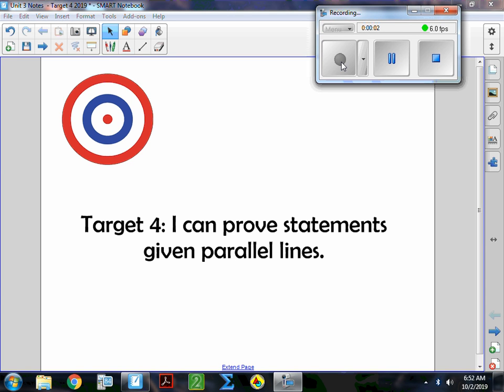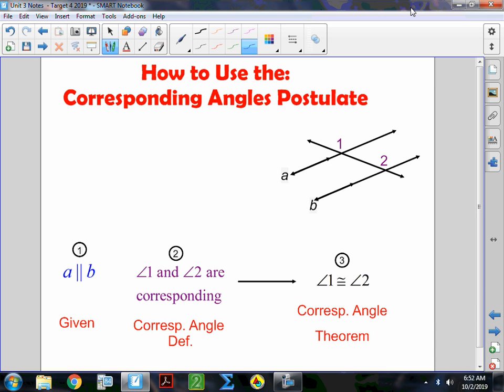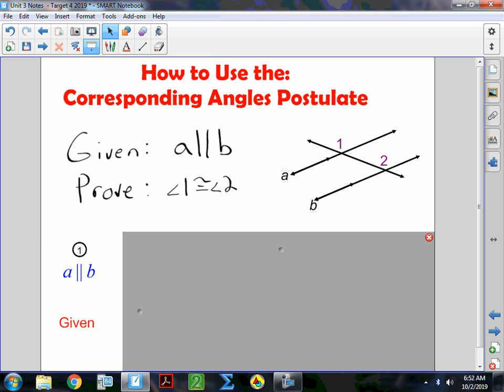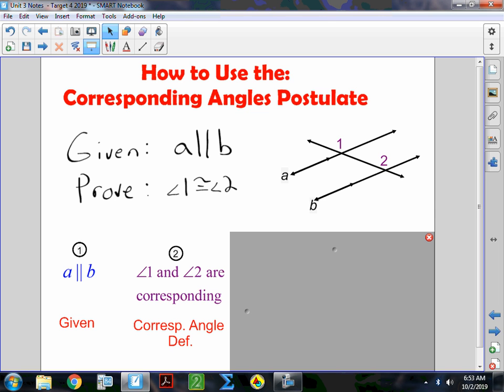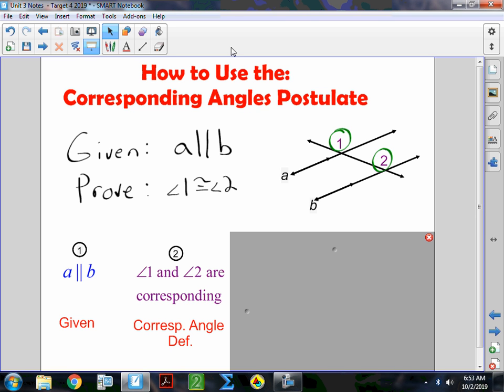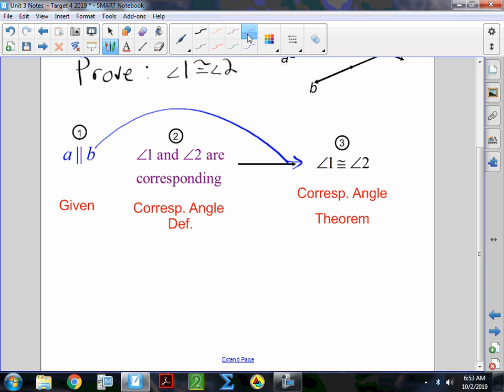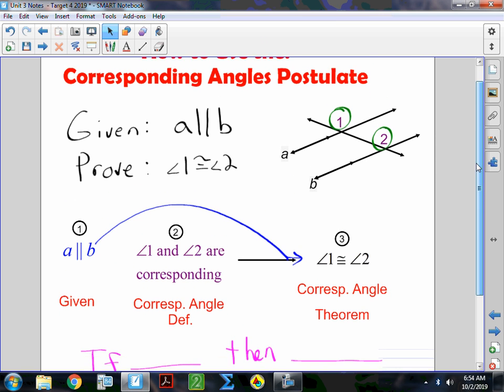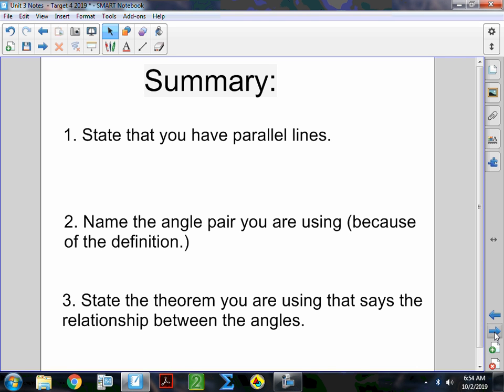U3 Target 4 Lesson Video 1